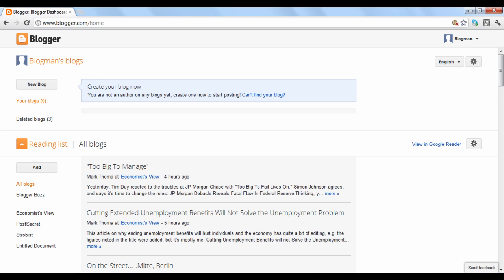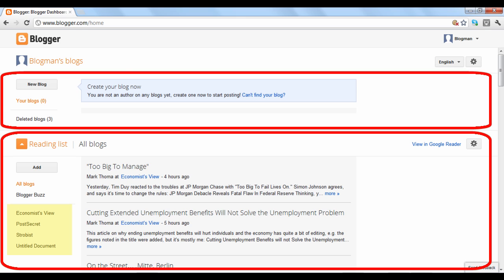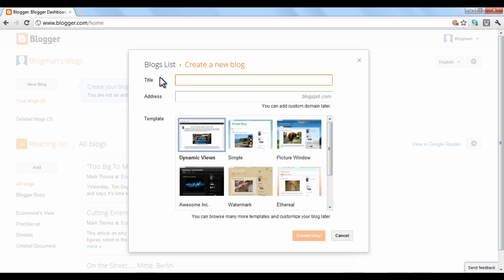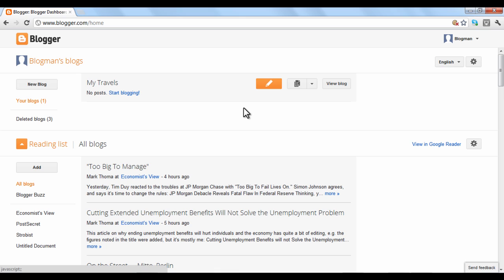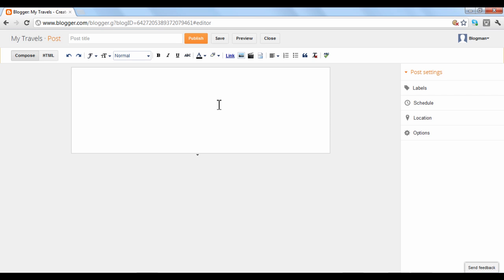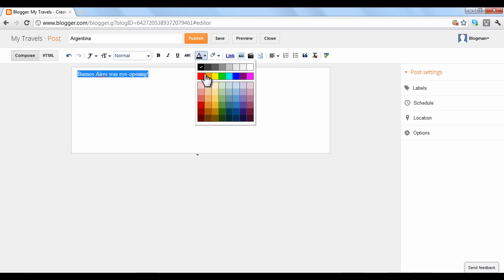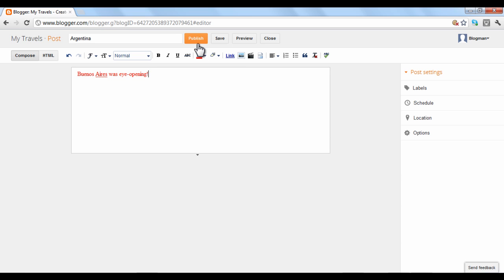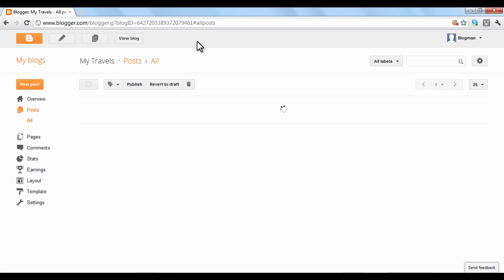How to use Blogger 101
Blogger.com is a website owned and operated by Google that allows you to create and publish blogs on the internet.

This tutorial will show you how to create and post a simple blog.

Before you begin you must create a blogger name through your Google account.
On the Blogger home page, there are two sections displayed. The top panel is devoted to blogs you create, and the bottom panel is for blogs that you are following. To create a blog, click the "new blog" button.

Fill in your blog title, the web address that you want for your blog, and the look of the blog by clicking on a design that you like. When you finish, click "create blog".

To post an entry in your new blog, click the orange button with the pen. A text box will display for you to create your entry. You can enter a title to your post in the box at the top.  Above the main text box are a variety of customization tools available to edit your post.

If you want to publish the post to your blog, simply click the orange publish button at the top of the screen. It will publish to your blog. To view your blog click the "view blog" button at the top of your screen.

Blogger.com was the first popular free blog creator service on the internet .